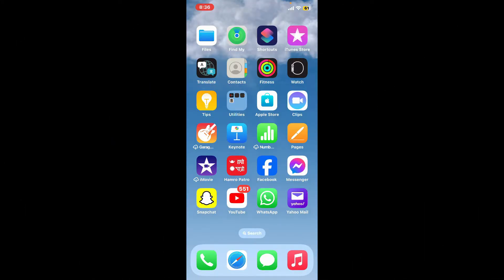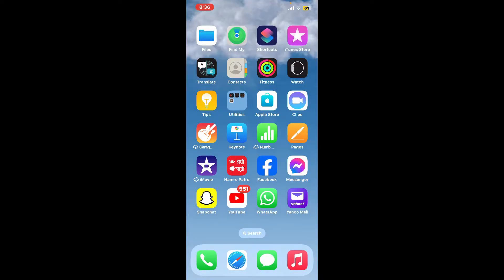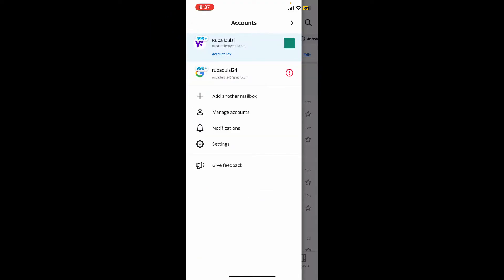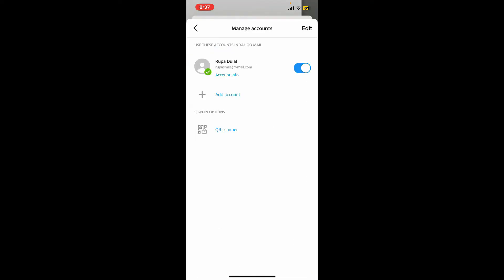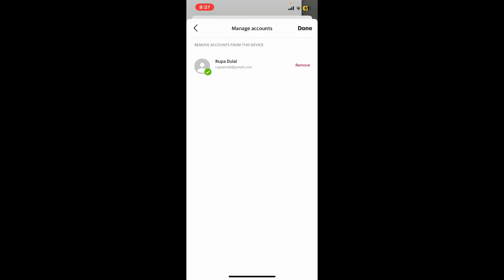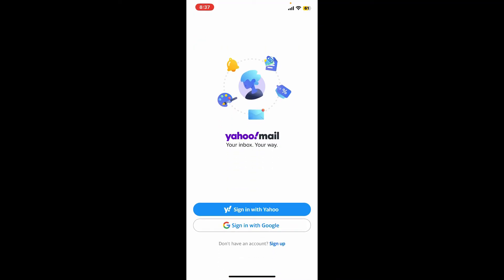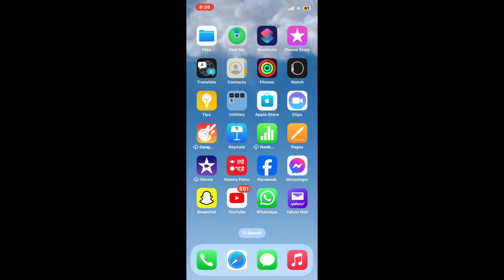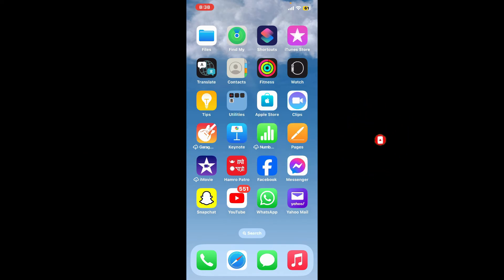How to Logout Yahoo Mail Account 2024? Yahoo Mail App Sign Out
Learn the simple steps to log off the Yahoo Mail app and secure your email account. In this easy-to-follow tutorial, we guide you through the process of logging out on both mobile and tablet devices. Watch now to ensure the privacy of your Yahoo Mail account.